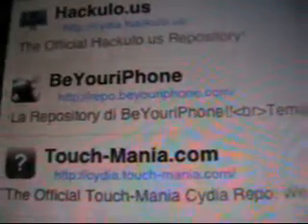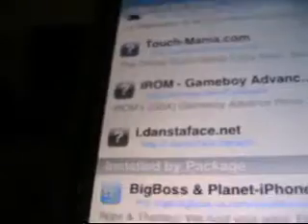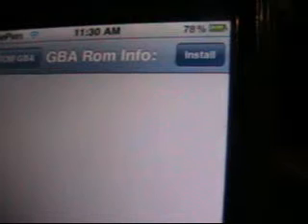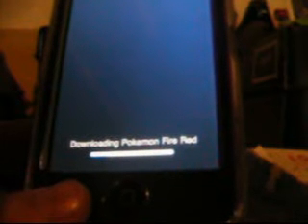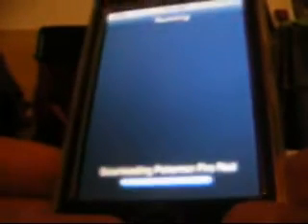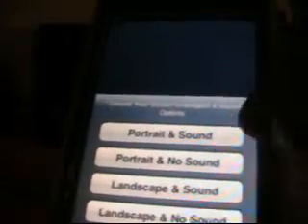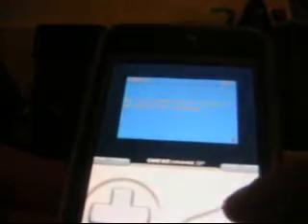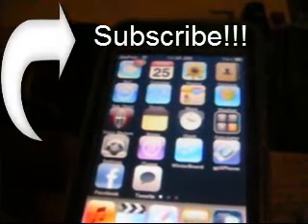How To Get GPSPHONE on iPhone and iTouch on 3.1.2 Firmware